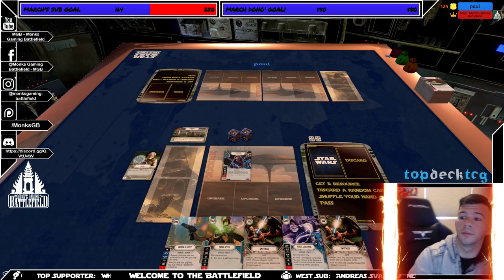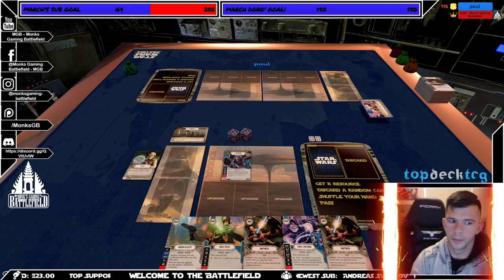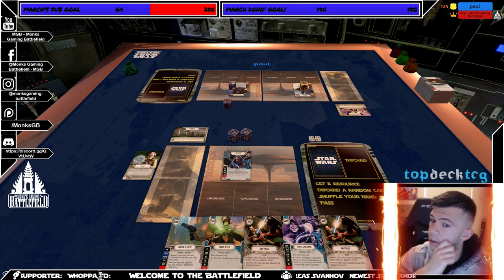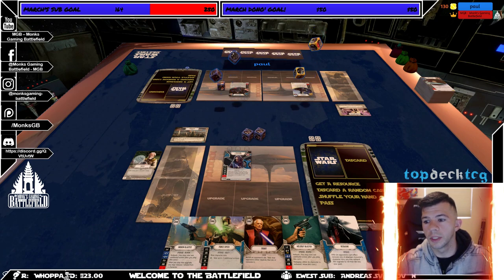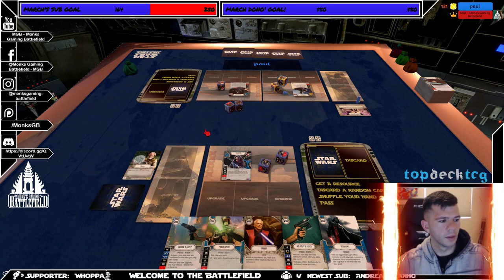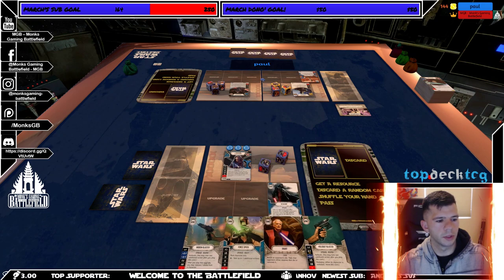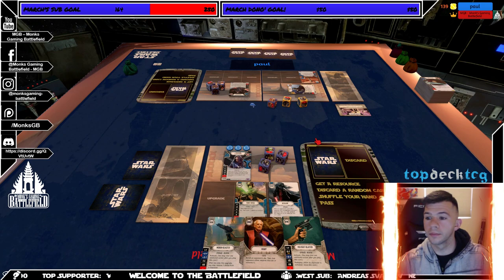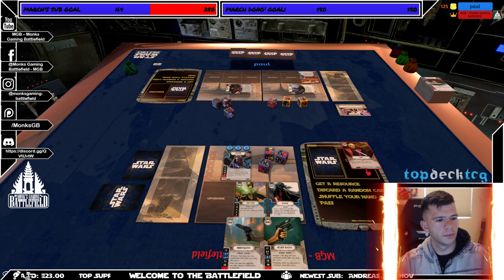Star Wars Destiny: Legacies | Ep. 39 | OG Palp vs. e7/eBoba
Another match between Paul on TTS!  A match for the record books as The Galactic Emperor himself tries to tackle the OP'ness of Seventh Sister and Boba Fett!  Is this the new META?  We will have to see!